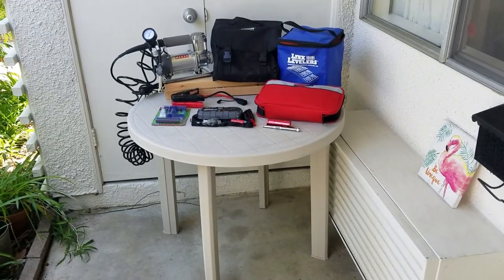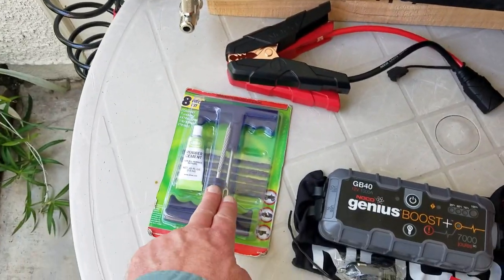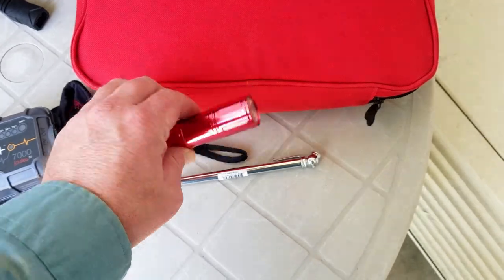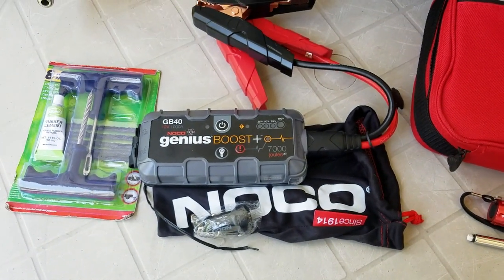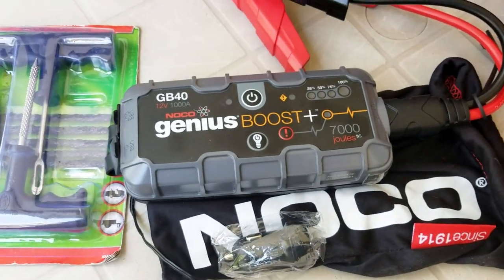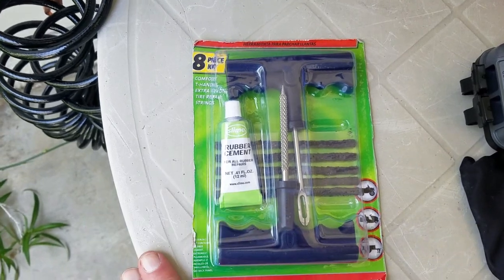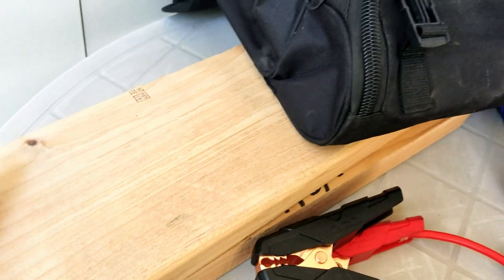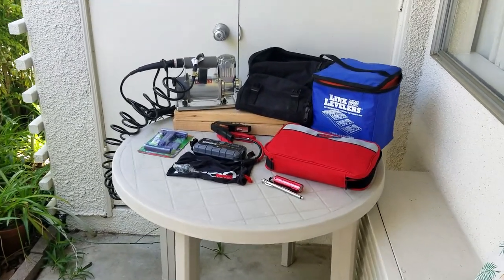4Runner Camping Roadside Assist Kit Jump Pack Air Compressor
Hey Youtube... this is Gene. In today's video I show the basic Roadside Accessory Kit I take on camping and offroad trips in my 2015 Toyota 4Runner SR5 4X4.

The Basic Roadside Accessory Kit Includes:

1. AAA Premium Traveler Road Kit

2. NOCO Genius Boost Plus GB40 1000 Amp 12V UltraSafe Lithium Jump Starter

3. Slime 1034-A T-Handle Tire Plug Kit

4. Tri-Lynx 00015 Lynx Levelers - 10 Pack

5. VIAIR 300 P Portable Air Compressor

6. Tire Pressure Gauge and Flashlight

7. (2) 2 X  6's - use for leveling vehicle and base for bottle jack.

These are the minimum roadside accessory items taken on each trip. This is a minimalist setup. Issues can and do happen so it is best to always be prepared and take the items you need to solve any issues that may occur on your travels on or off road..